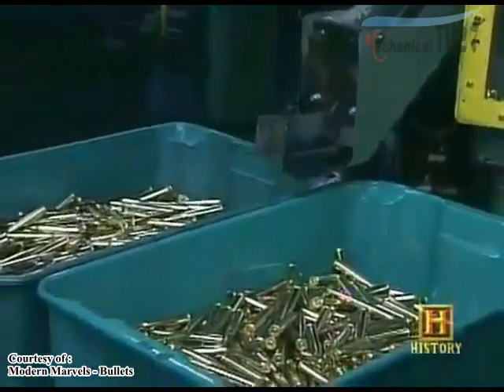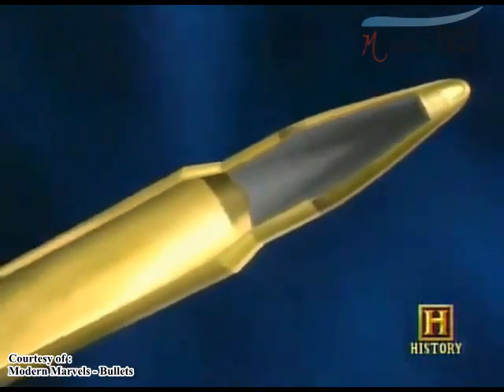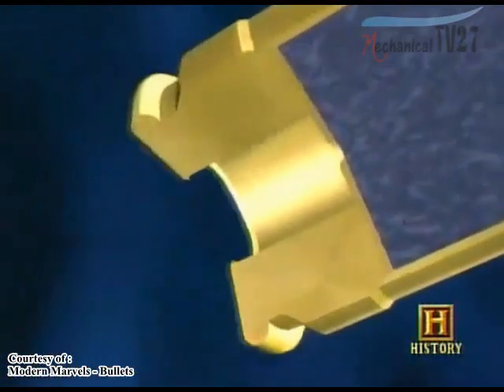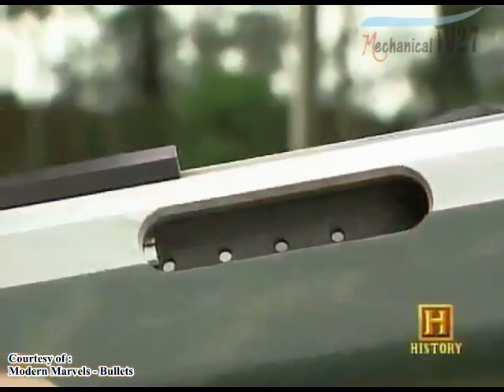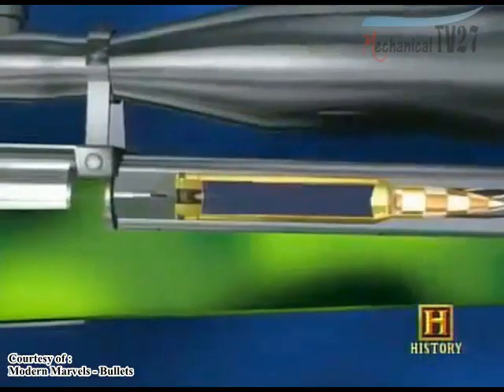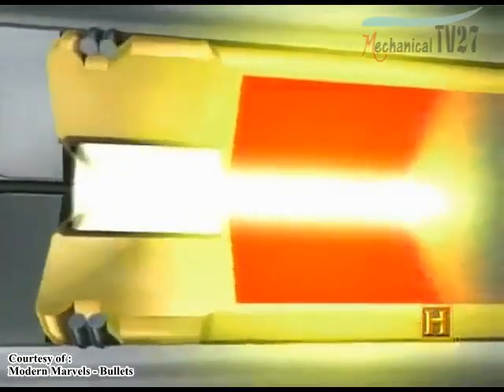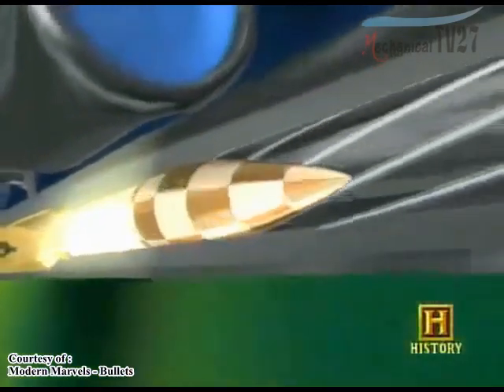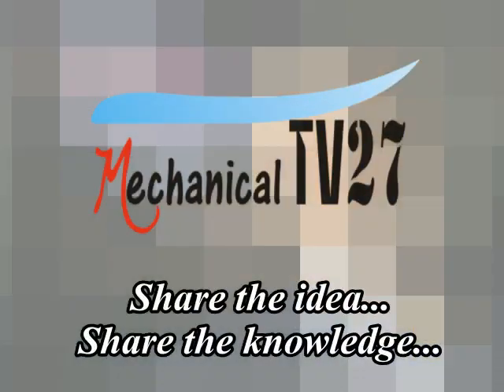How Bullet Works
This video gives you simple explanation about how a bullet works.